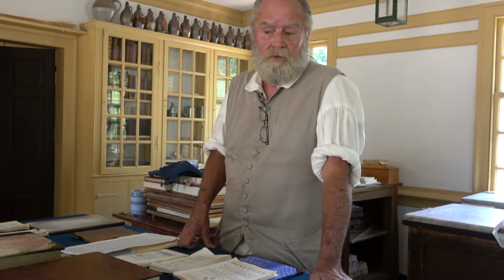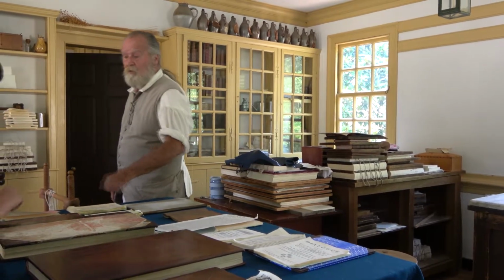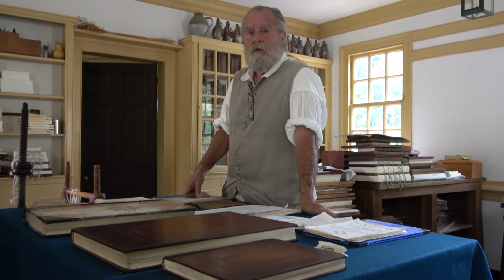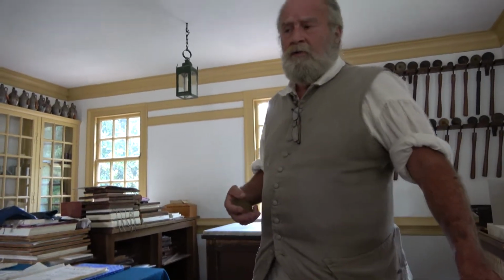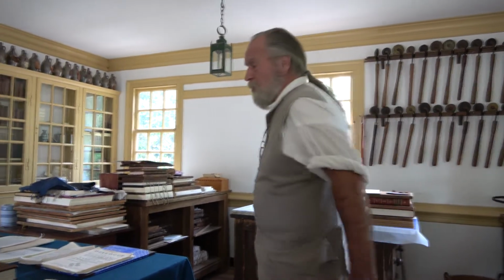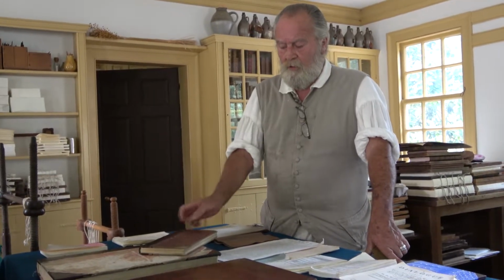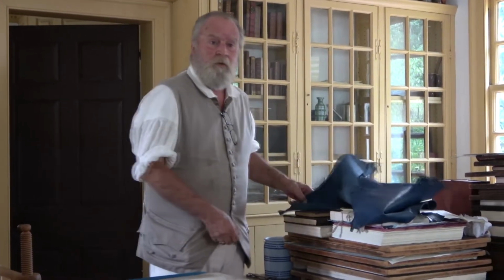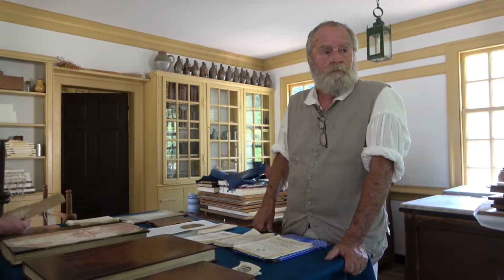Visiting the Bindery (Colonial Williamsburg, Part 43)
Learn all about how books were bound in the 18th century.